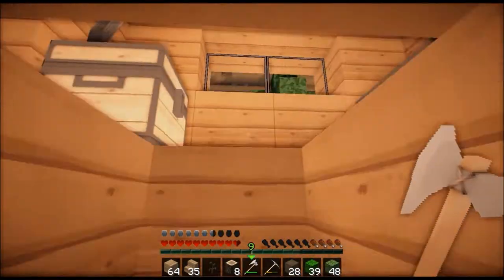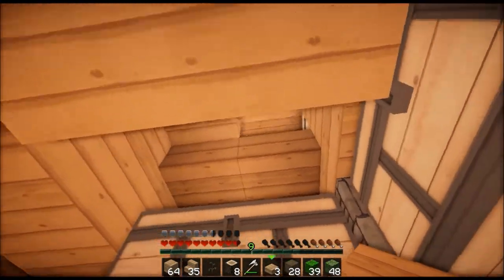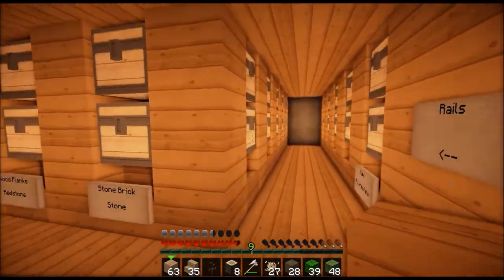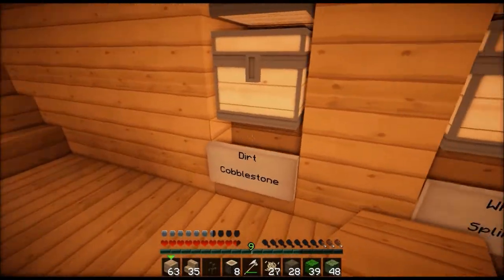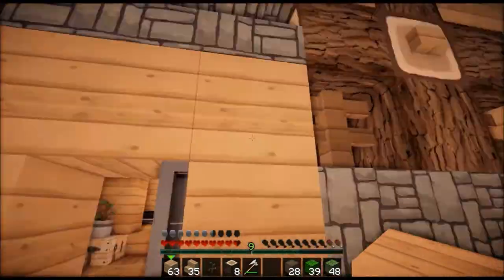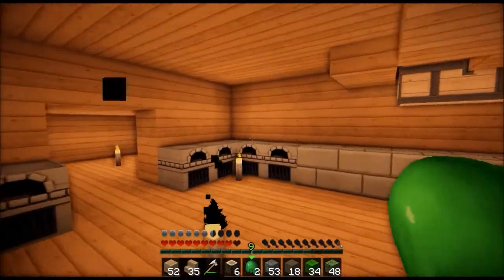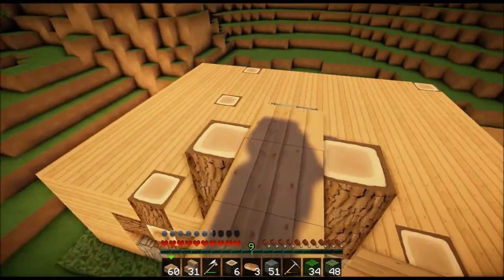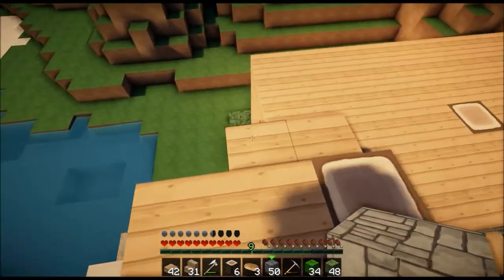Survival Craft Episode 21